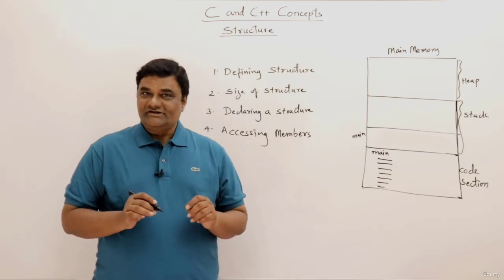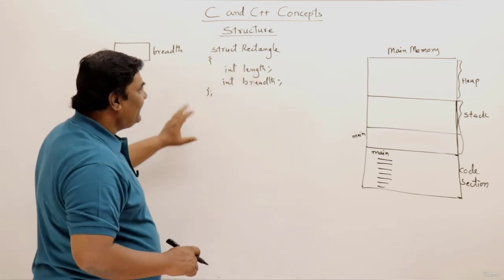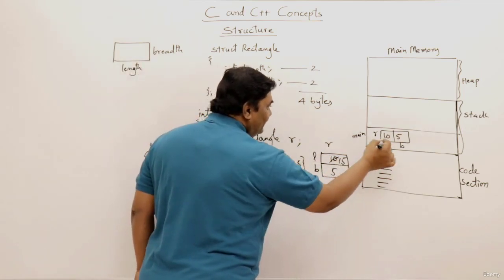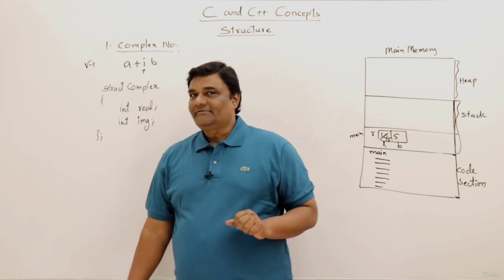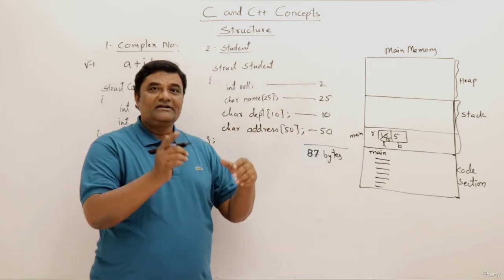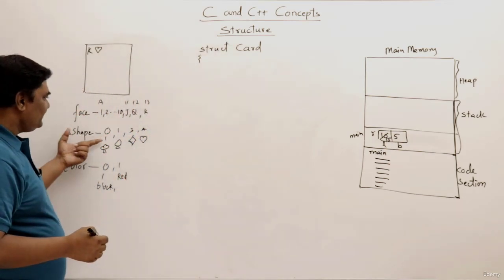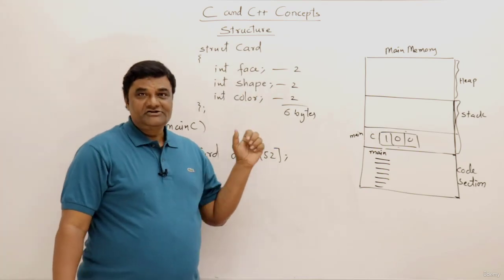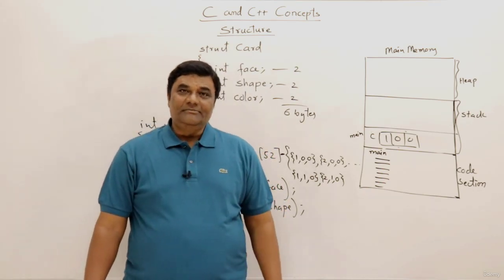5 Structures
🎯 Topics Covered:

* Recursion & Backtracking
* Arrays & Strings
* Linked Lists
* Stacks & Queues
* Graph Algorithms
* Sorting & Searching
* Hashing
* Dynamic Programming
* Greedy Algorithms